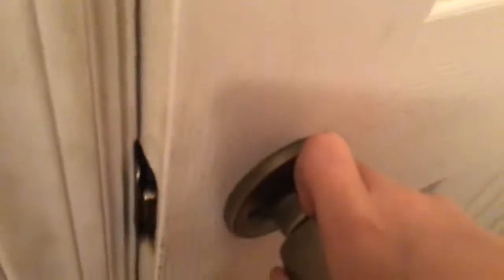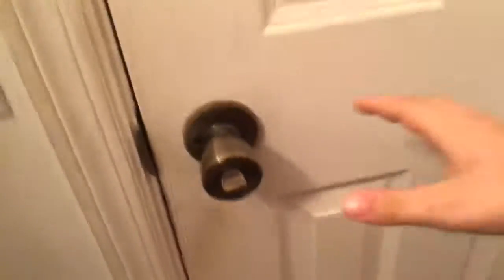I combine did all three dimensions together part 1